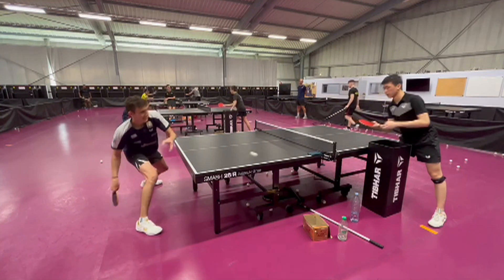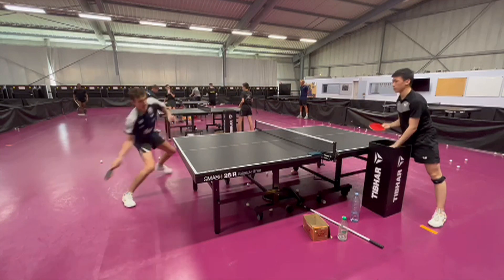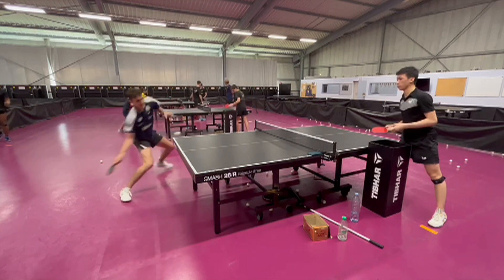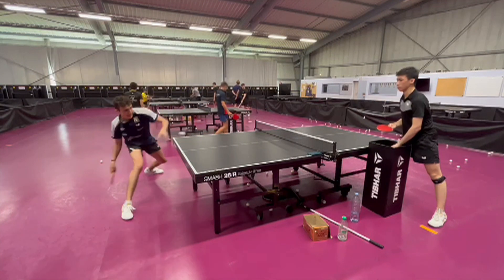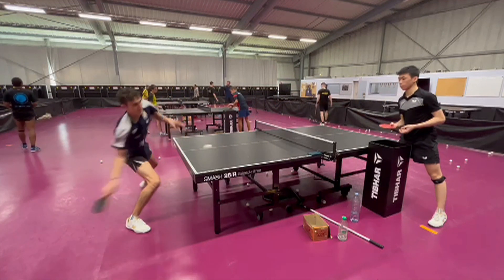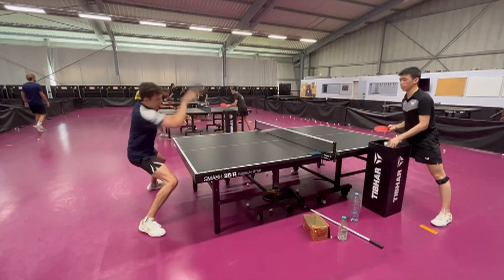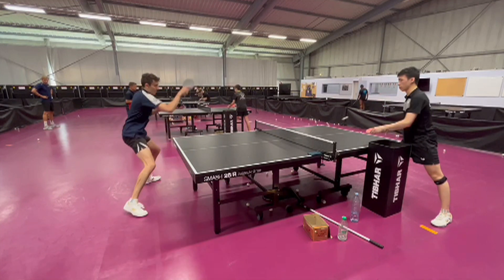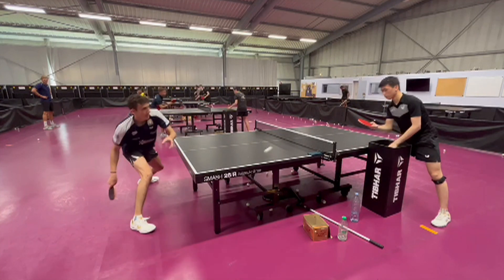Butterfly Training Tips with Simeon Martin - Looping Half Long Balls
In this Butterfly Training Tips, Simeon Martin is using multi-ball to work on looping half long balls over the table.